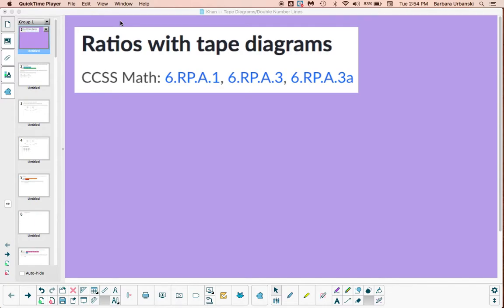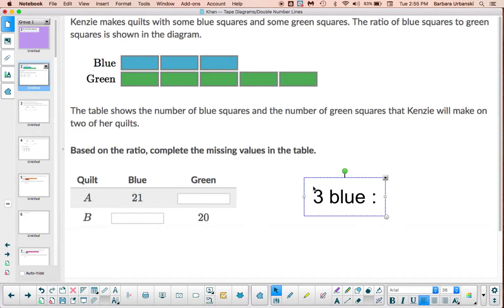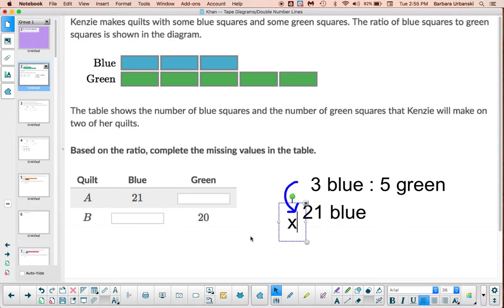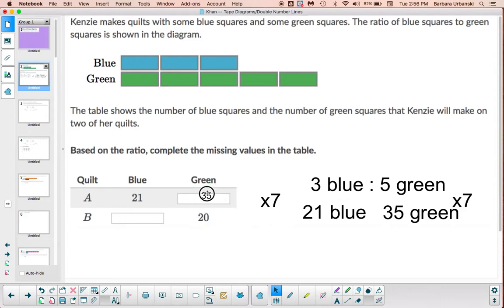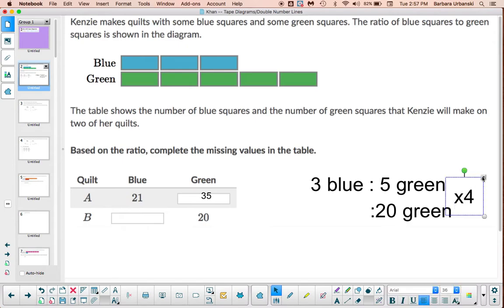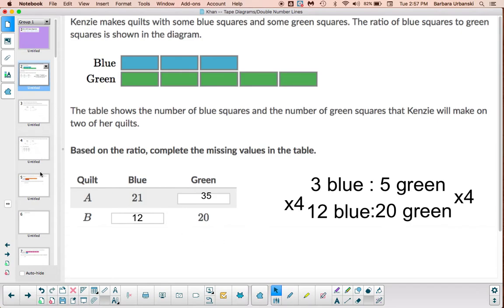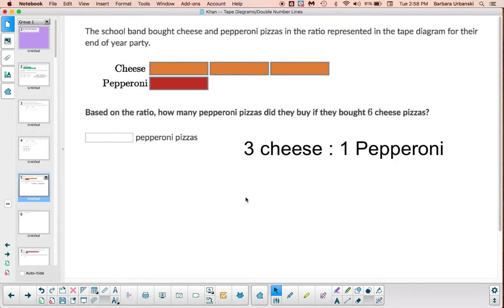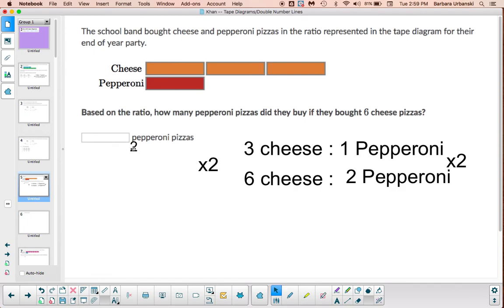Tape Diagrams -- 6.RP.A.1, 6.RP.A.3, 6RP.A.3a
Students will learn how to use ratio reasoning in order to answer questions using tape diagrams.